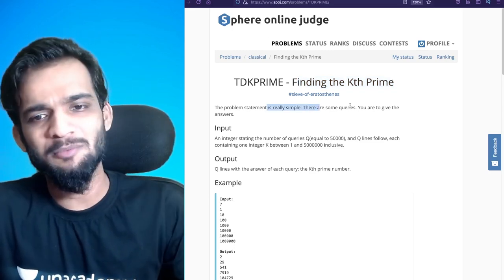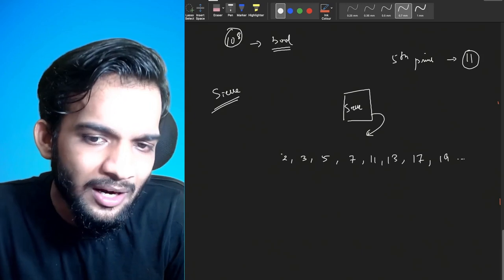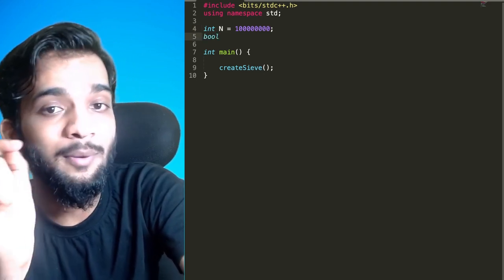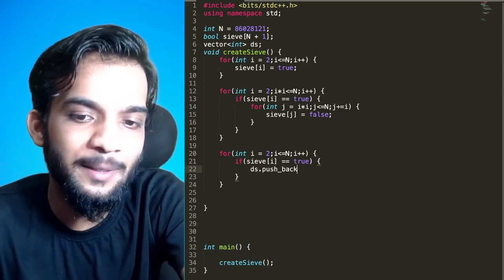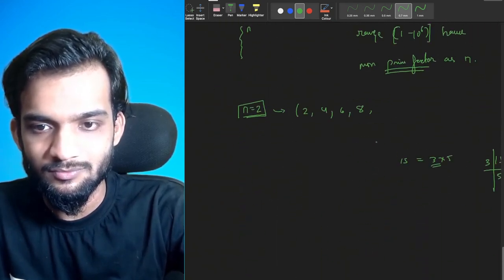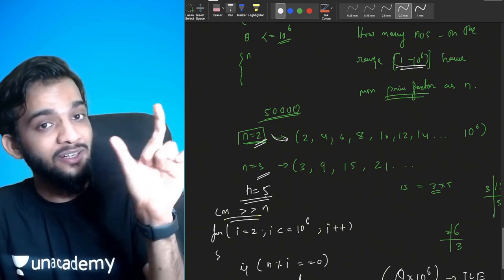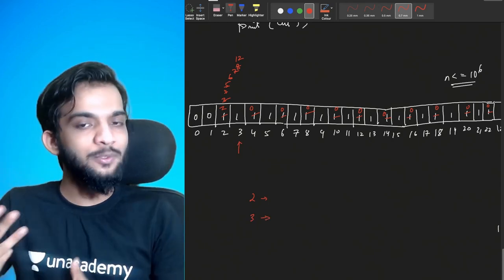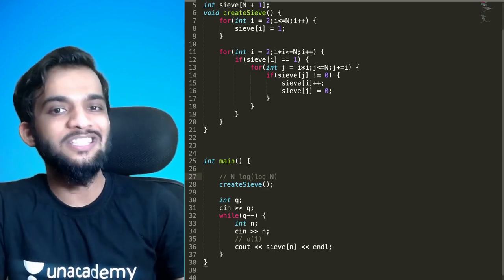L3 | Practice Problems on Sieve of Eratosthenes | Raj (Striver) | Prime Numbers for CP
In this lecture, Raj (Striver) has covered the Prime Numbers for CP & Practice Problems on the Sieve of Eratosthenes.

Raj Sir and other Top Educators take classes on Unacademy App.

Unacademy Subscription Benefits:
1. Learn from your favorite Educator
2. Dedicated DOUBT sessions
3. One Subscription, Unlimited Access
4. Real-time interaction with Educators
5. You can ask doubts in a live class
6. Limited students
7. Download the videos & watch them offline